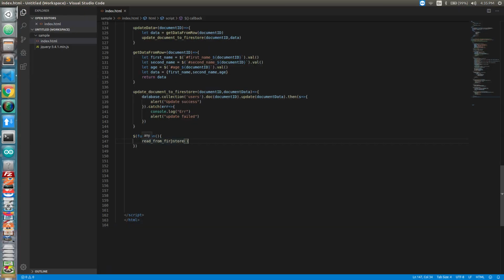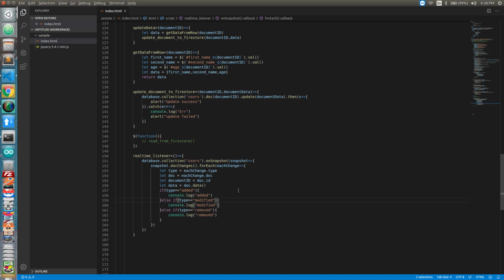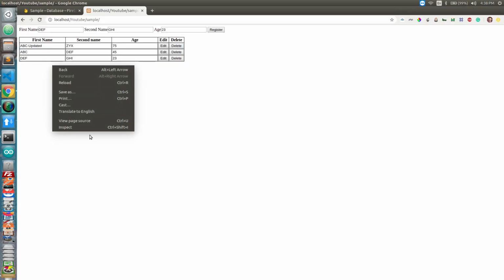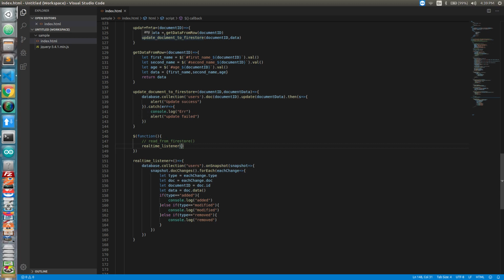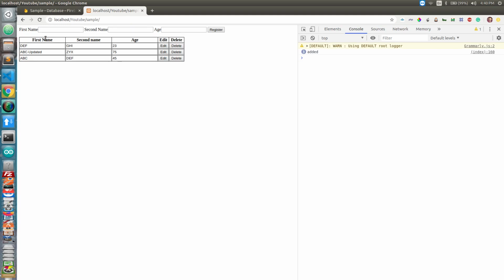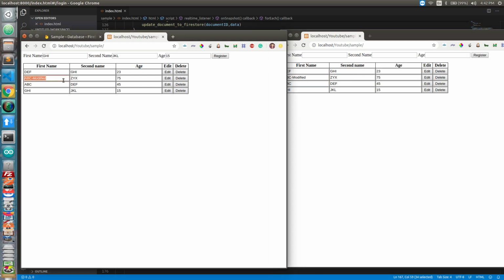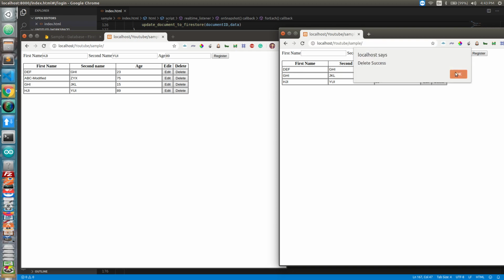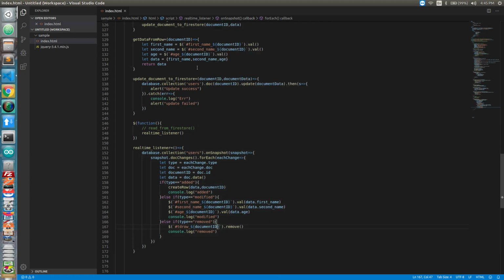Real Time Listener in Firestore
This video explains how to add a realtime listener to your application.
This listener will listen to all the changes [ Add, Edit, Remove ] in the firestore.